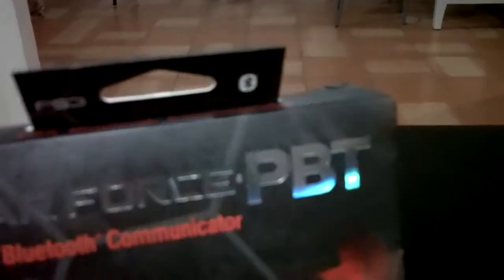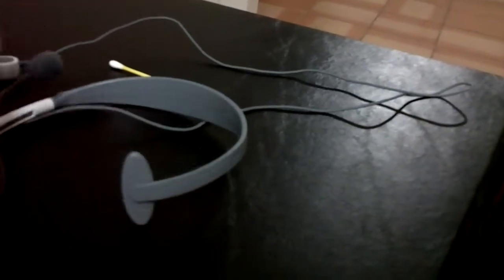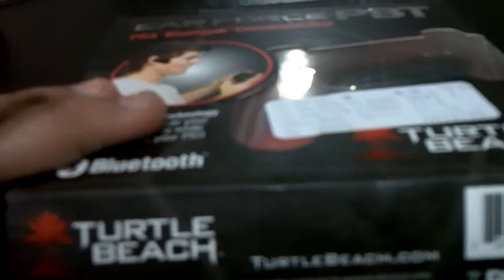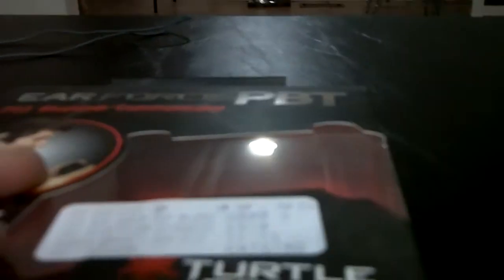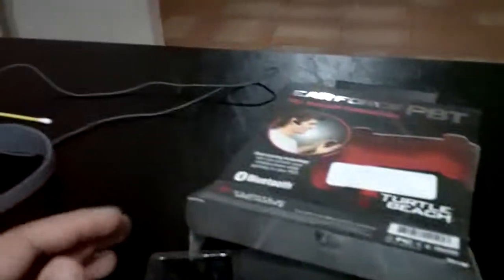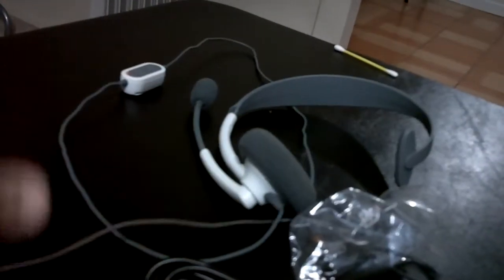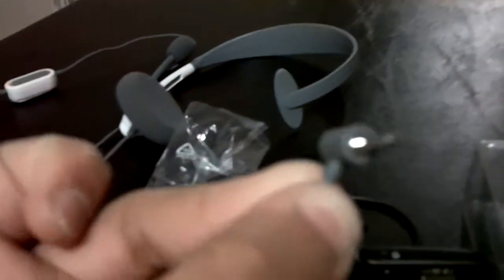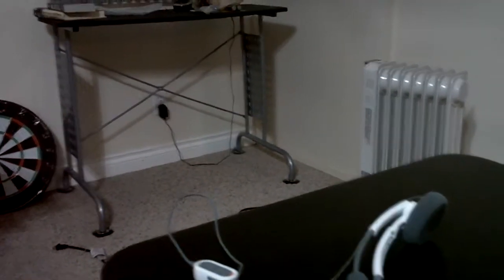Turtle Beach Bluetooth Comminucator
really good
has 2.5 mm jack so you can use the 360 headset with the ps3 and has a button where you can switch between phone calls and game.